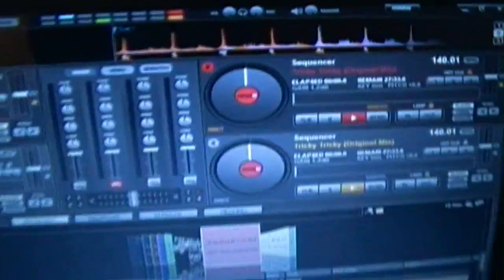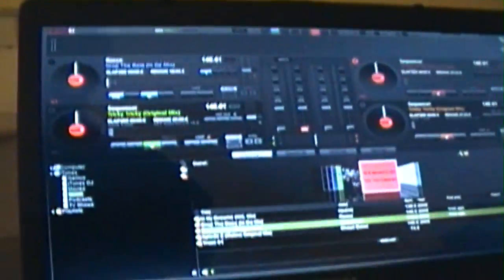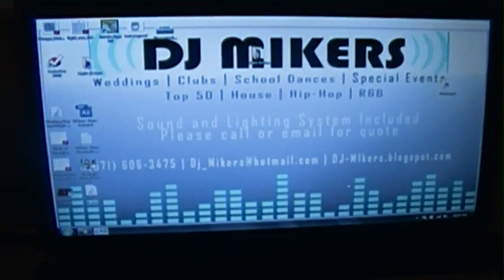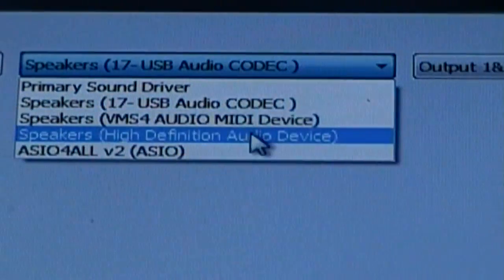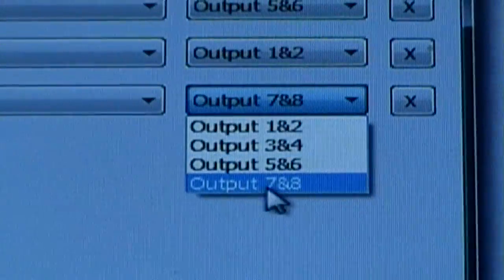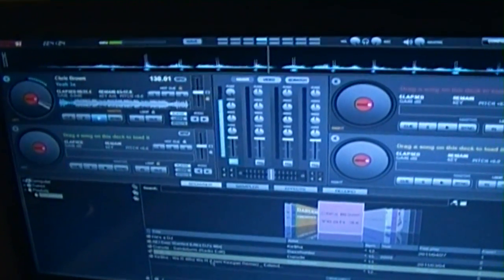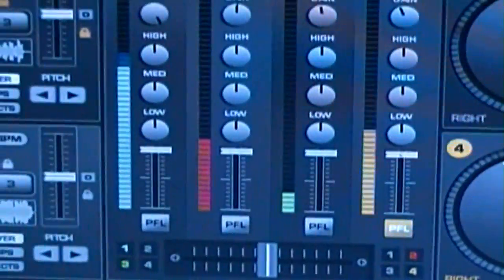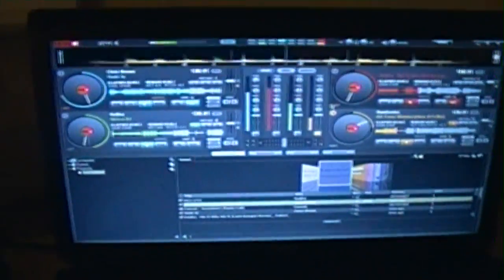VMS4 4 deck setup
Tutorial on 4 deck setup for the vms4